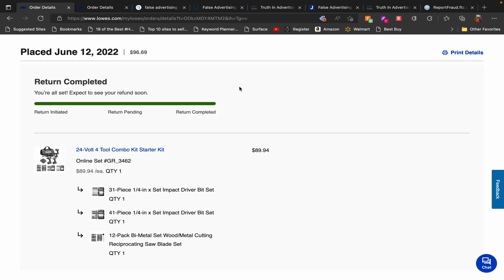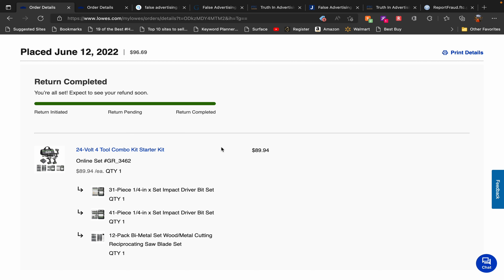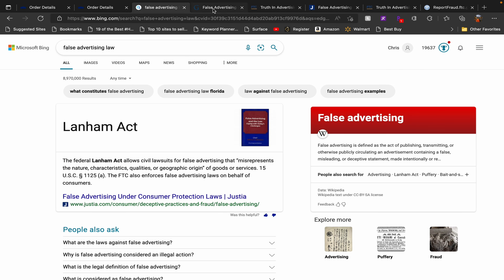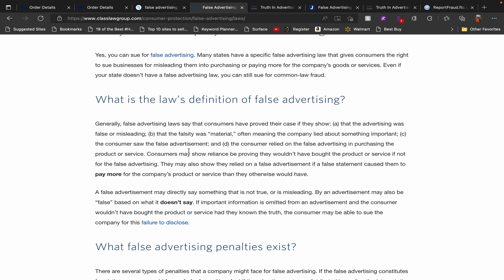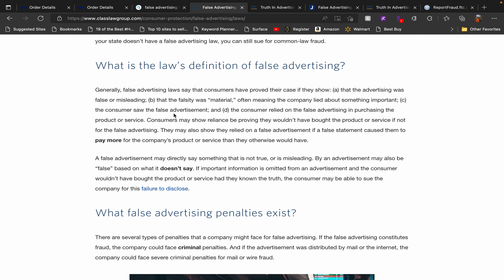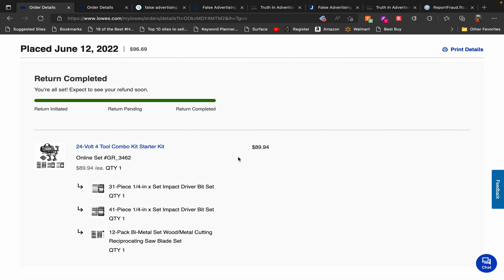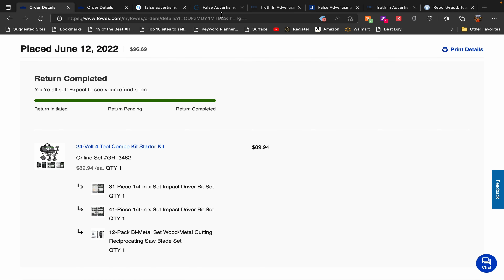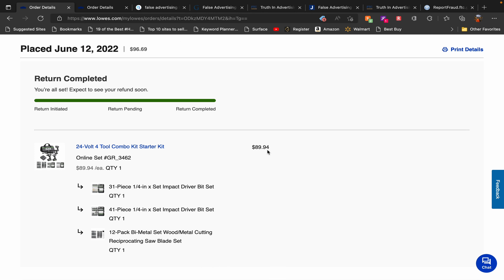Reporting Lowes For False Advertising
Here's the process on reporting Lowe's for false advertising and the story behind what happened.